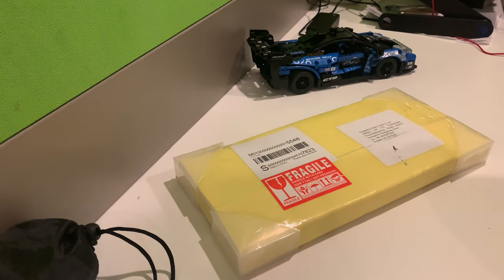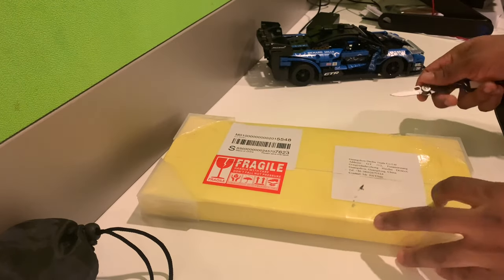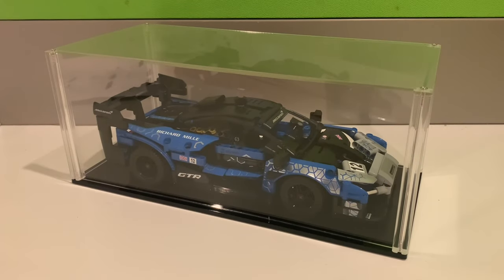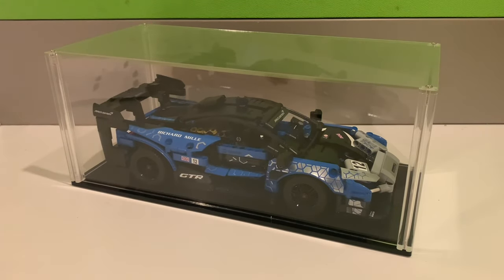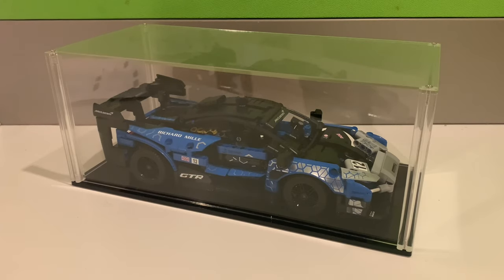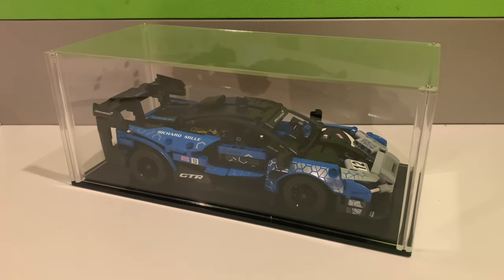How to build a display case | Sliding Door Acrylic Display Case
Here is an easy way to display your collectibles. This sliding door acrylic display case is a great way to protect and show off your collectibles. A nice easy building process for a great price. Let me know what you think of this case. As always, stay blessed.

SLIDING DOOR DISPLAY CASE:

Chapters:
00:00 Intro
00:21 Details of display case
00:48 Building display case
03:50 Final thoughts of display case

📹 GEAR USED FOR VIDEOS:
Clip-on microphone =
USB to 3.5mm Jack Audio Adapter =
Condenser microphone =
Selfie stick with stabilizer =
Beats audio cable =